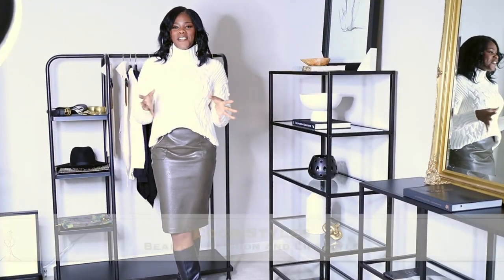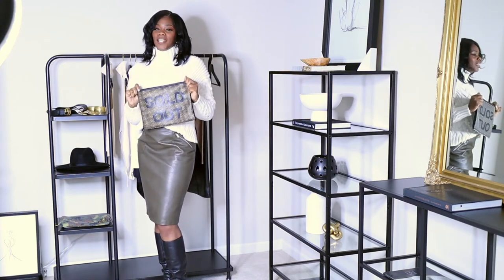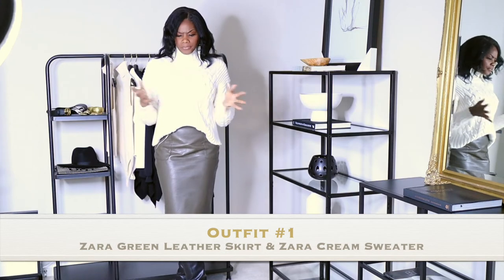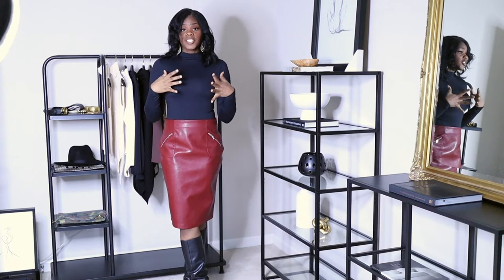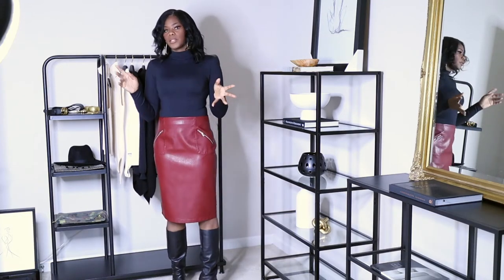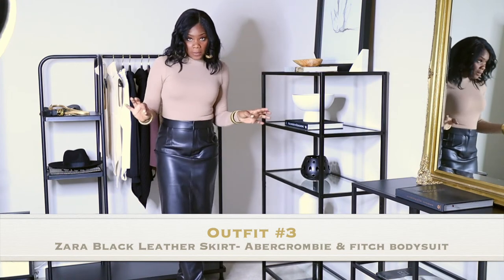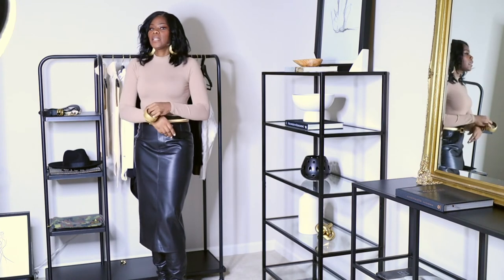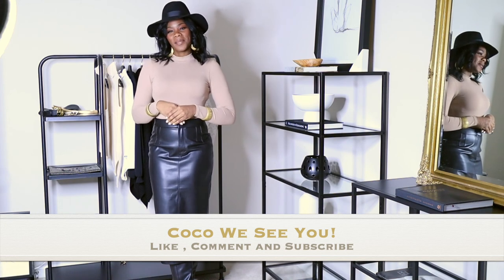HOW TO STYLE LEATHER SKIRTS | CocoStylesLuxe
In this video I will show you how I style 3 midi leather skirts. Simple yet classy.

Zara Olive Green Skirt - ( Also try Poshmark for a lower price)

Abercrombie & Fitch Bodysuits- ( They are on sale now for the low low 

What’s  my birth name: Sinaya
Where was I born and raised:  NYC
What’s my zodiac sign: Cancer
How tall am I: 6’0

Coco